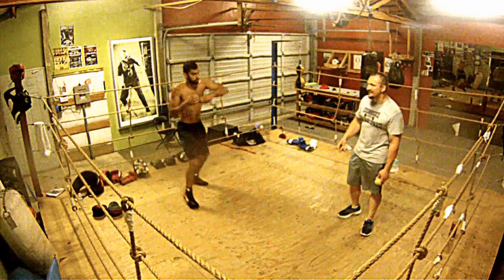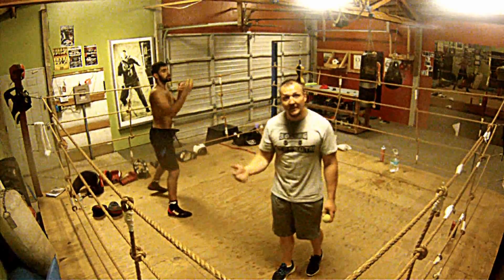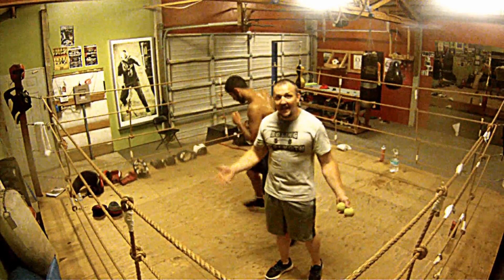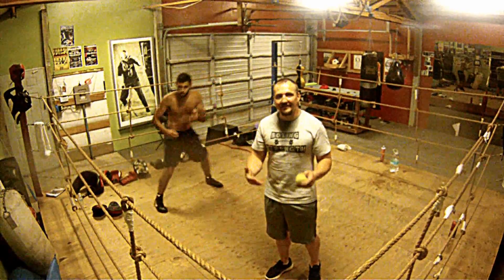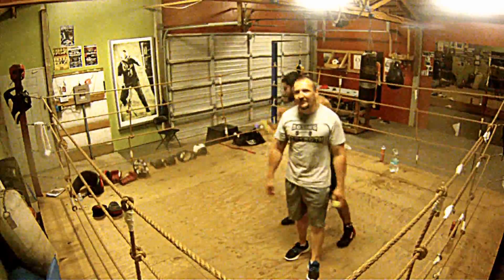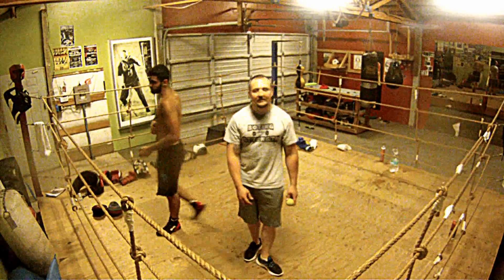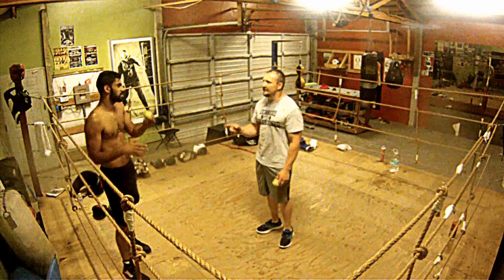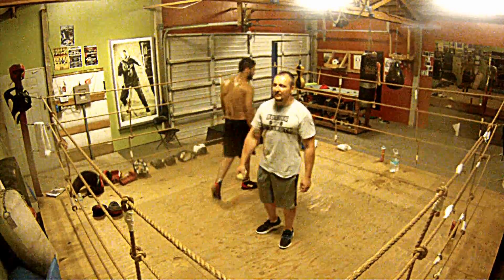Tennis Ball Drill for Timing and Distance in Boxing